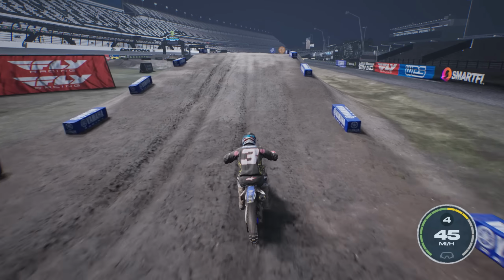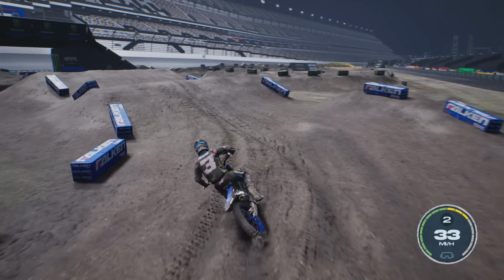Monster Energy Supercross 6 - Almost Perfect 2023 Daytona!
Today we check out the 2023 Daytona Supercross in Monster Energy Supercross 6.  This layout is almost exactly the same as the one from last year.  Meaning, the track from last year serves as a great replica.  Thank you for any support you show this video.

Monster Energy Supercross – The Official Videogame 6.

Your journey to glory starts in the Supercross Academy with the tips and the lessons of a very special Coach, Jeremy McGrath.

Thanks to a revised learning curve you can now enjoy the ride through dedicated tutorials and challenges, and climb the ladder from rookie to pro.

And if you are already an expert, learn how to unlock your full potential and master the experience. Enjoy a more realistic and competitive gameplay, getting full control on bike set-up, and your rider’s movements.

From your journey in the Career to a brand new game mode: the Rhythm Attack, 1v1 races on a straight rhythm section where skills and speed are the name of the game!

And then take a break from the pressure of the competition and explore the Supercross Park, a massive free-roaming environment with 5 different areas to discover alone or with your friends. Here you can recover from injuries through the special challenges of the Rider Shape System, and train under the guidance of coach McGrath to always be in peak condition.

Two new additions will enhance your multiplayer experience: full cross-play to enable online matchmaking across every console system, and a new ranking system to constantly track your online accomplishments.